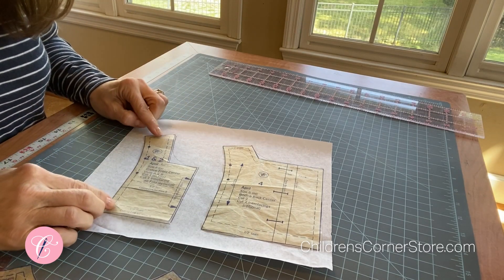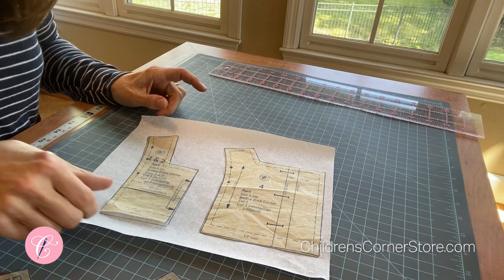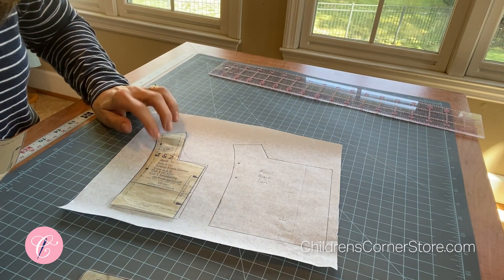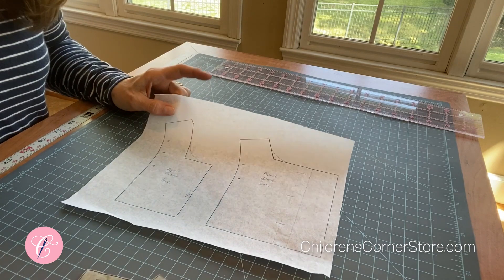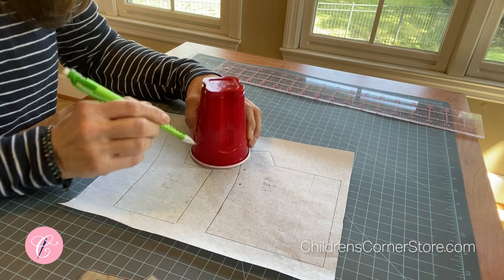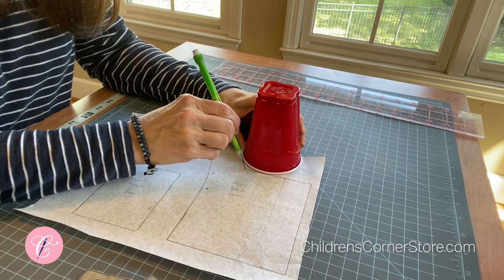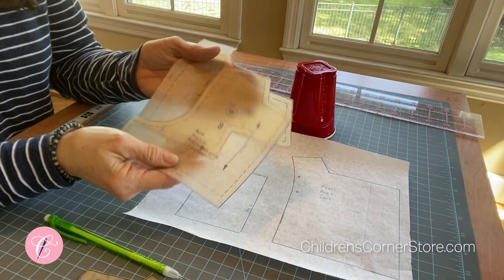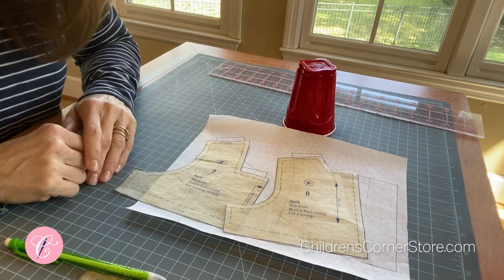Rounding Off A Square Neck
Learn how to take a square neck and change into a round neck. In this example, Melissa is using the April pattern.